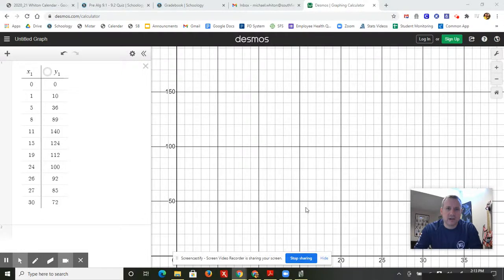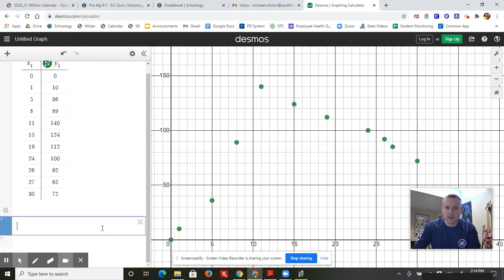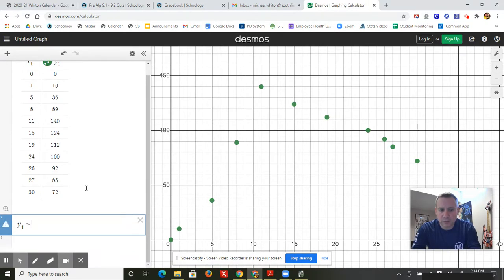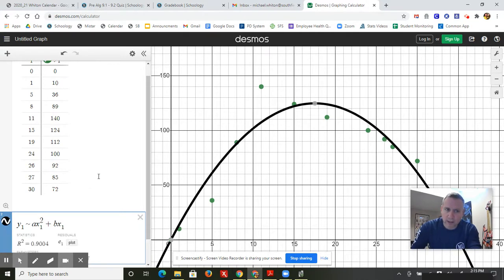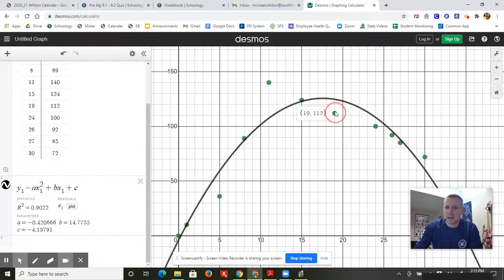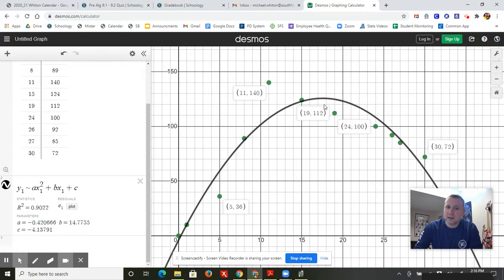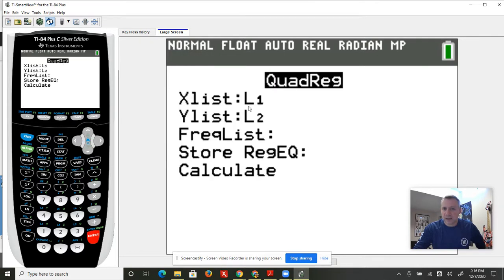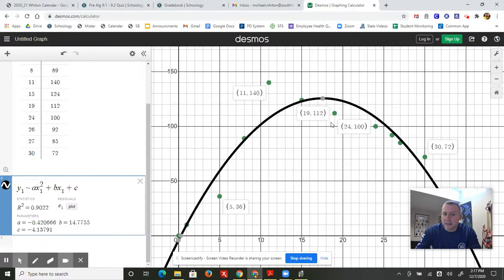Regression on Desmos and TI84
Finding the best fit equation for a set of date using Desmos and the TI84.